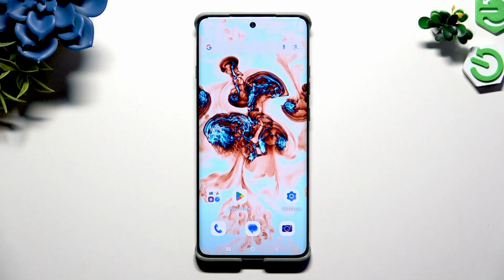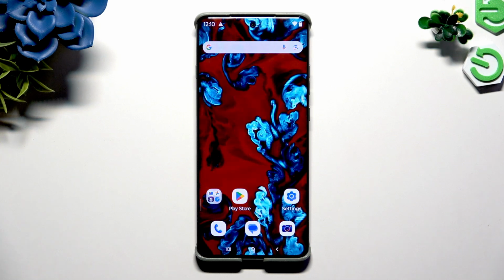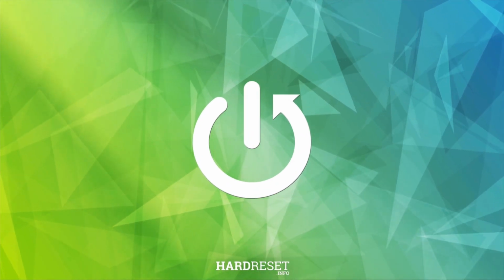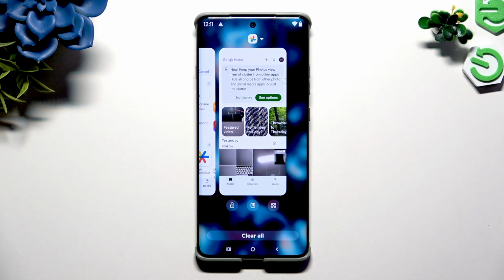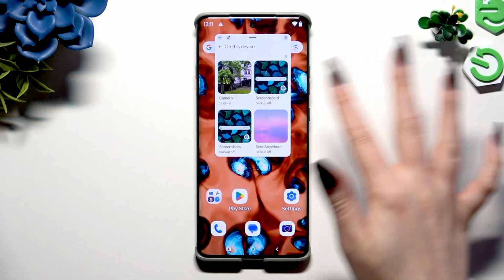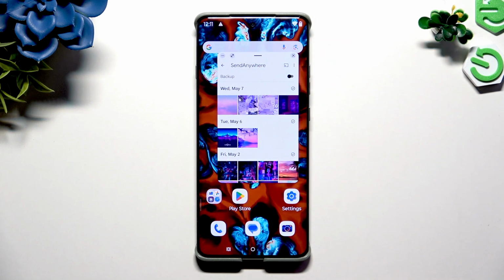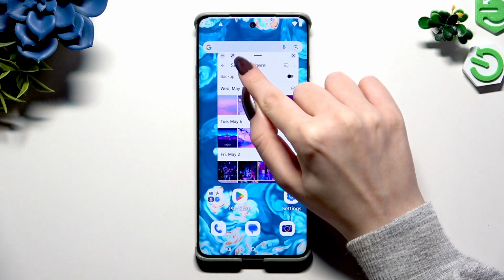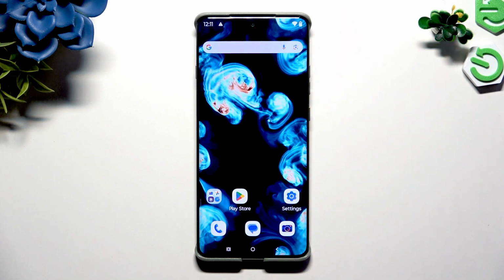MOTOROLA Edge 60 Pro – How to Open Apps in Pop Up View (Floating Windows)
Learn how to open apps in Pop Up View (also known as floating windows) on your MOTOROLA Edge 60 Pro. This feature lets you multitask by using apps in resizable, movable windows on your screen. In this video, we show you step-by-step how to launch an app in Pop Up View, move and resize the window, minimize it to a bubble, return to full screen, and close the floating window. If you want to boost your productivity and make the most of your MOTOROLA Edge 60 Pro, this guide will help you use Pop Up View easily and efficiently. Discover how to use Freeform mode and manage your apps for better multitasking on your Motorola smartphone.

How to open apps in Pop Up View on MOTOROLA Edge 60 Pro?
How to use floating windows on MOTOROLA Edge 60 Pro?
How to enable Freeform mode on MOTOROLA Edge 60 Pro?

0:00 Introduction
0:08 Launching an app for Pop Up View
0:20 Accessing Freeform (Pop Up View)
0:30 Moving and resizing the floating window
0:38 Minimizing to a bubble
0:50 Returning to full screen
1:03 Closing the Pop Up View